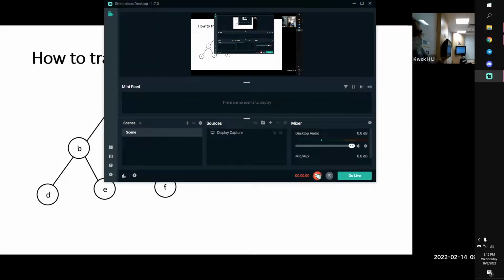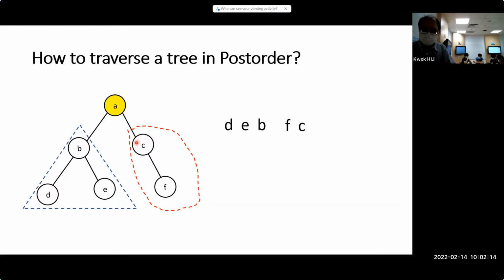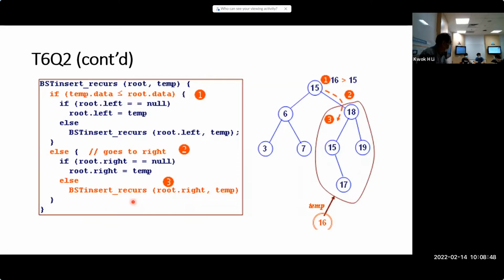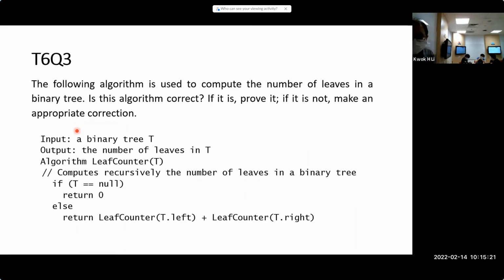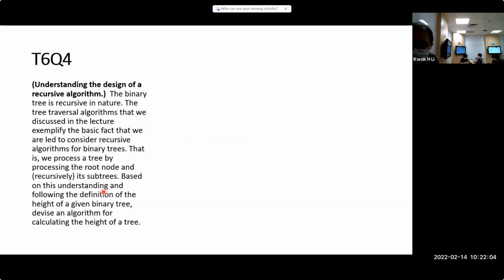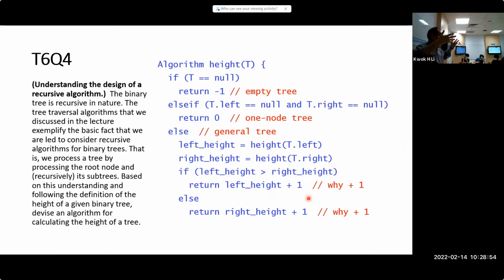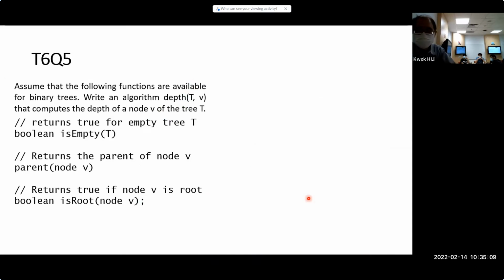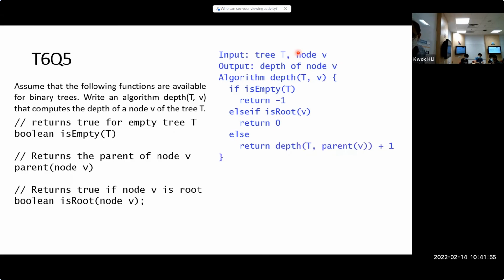DATA WEEK 6